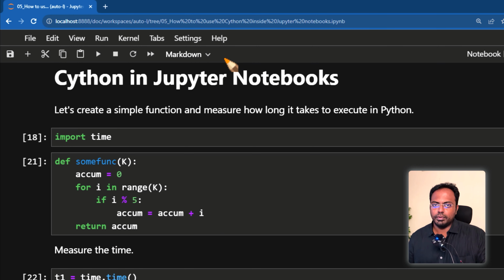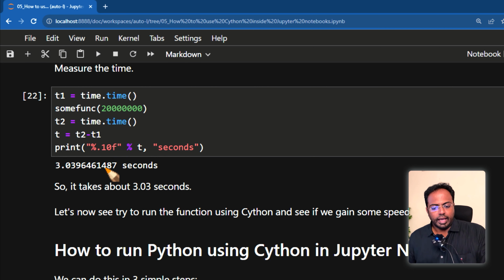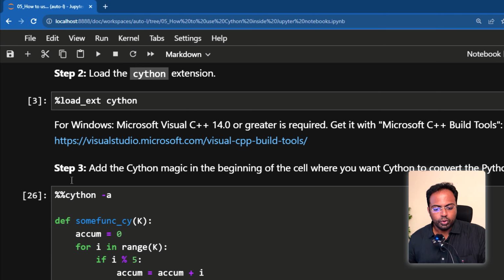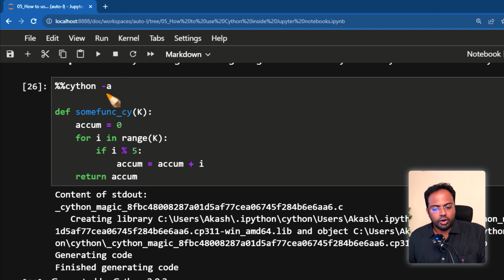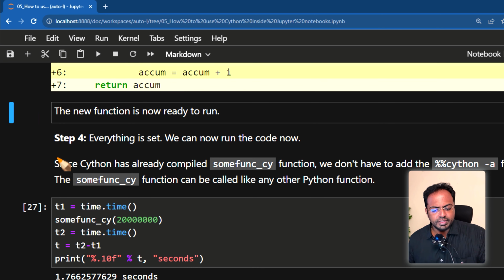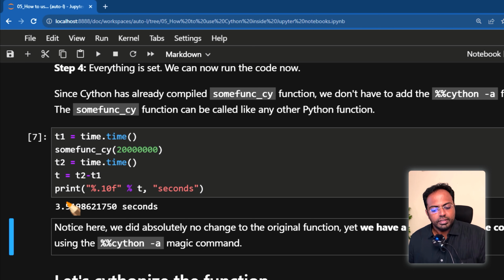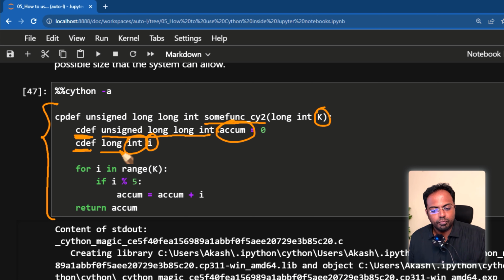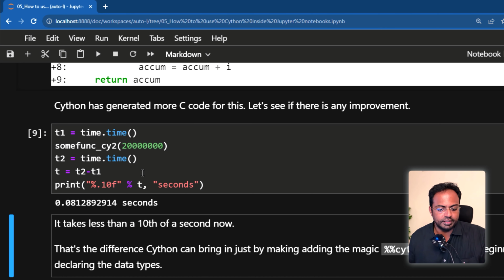How to convert Python to Cython in Jupyter Notebook (and Speed Up 100X)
In this video, we'll learn how to convert Python to Cython in Jupyter Notebook and Speed Up 100X.

Let's understand it in depth.

Contents:
0:00 Establishing baseline speed
1:10 Steps to Cythonize inside Jupyter
2:30 Viewing C language Output code
3:10 Runnning Cythonized code
3:40 Defining the static C datatypes types